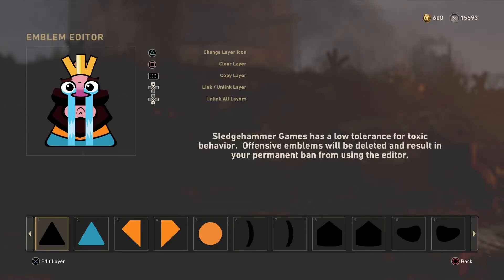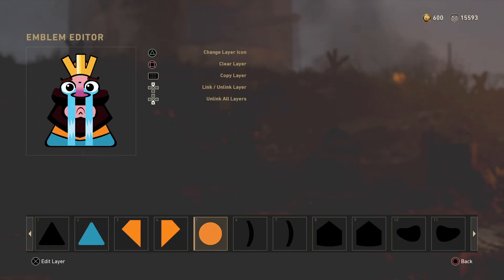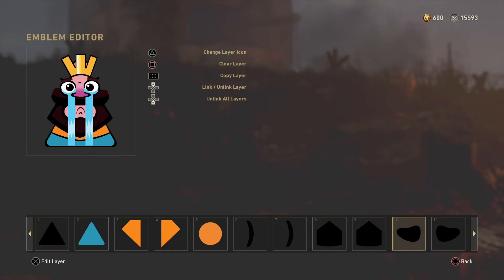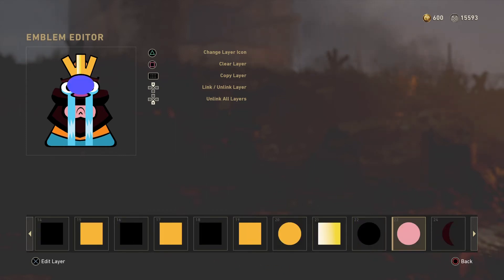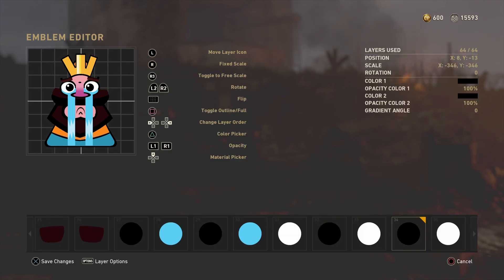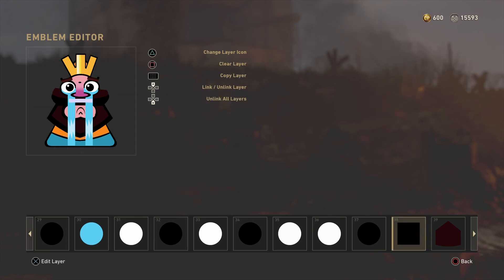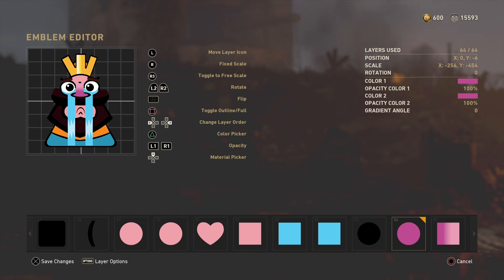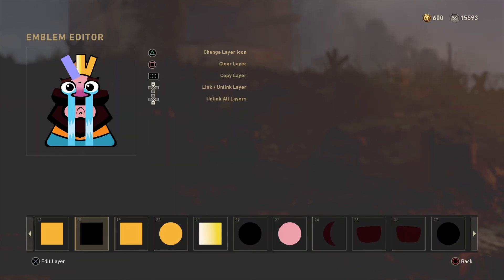Cry Face BM Emnlem